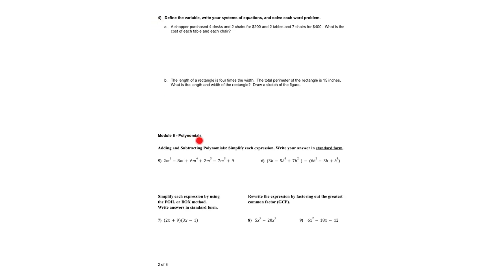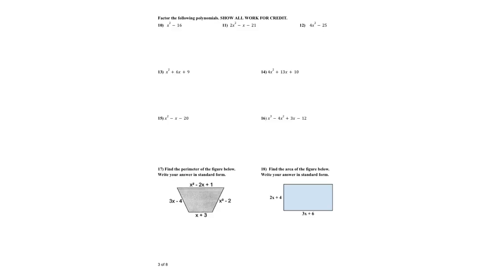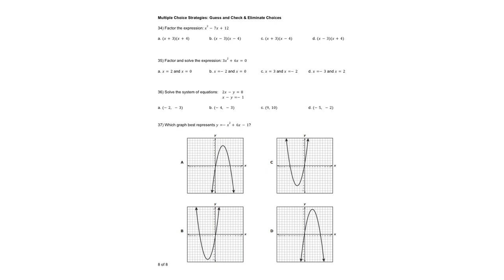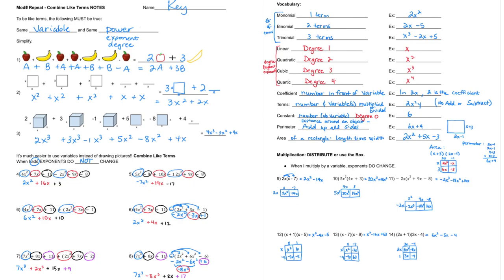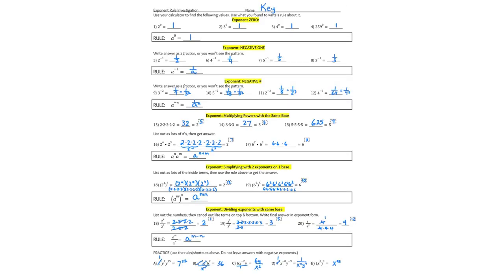2024 Spring Algebra 1 Final Exam Review overview